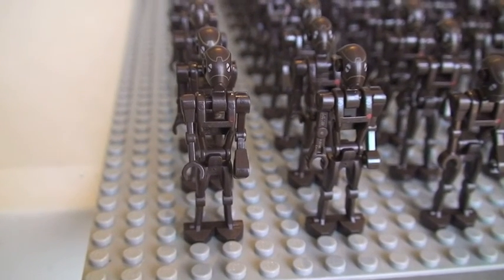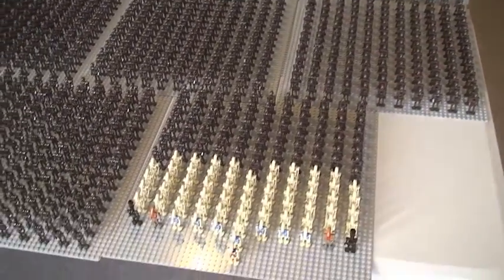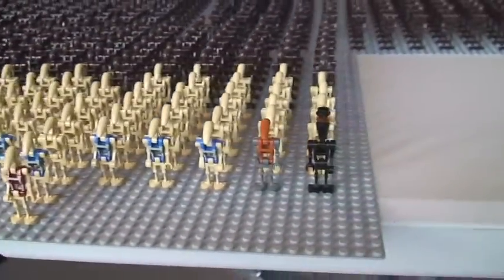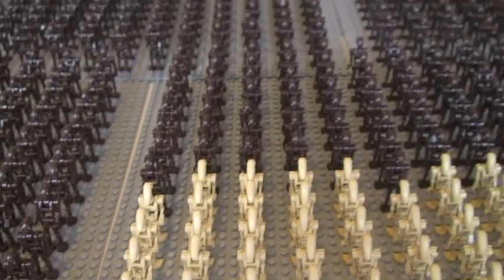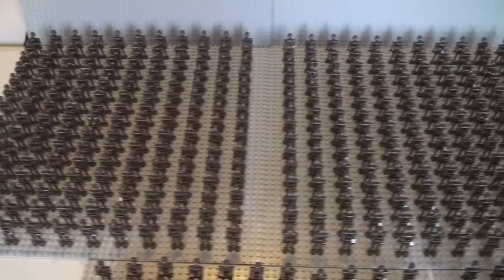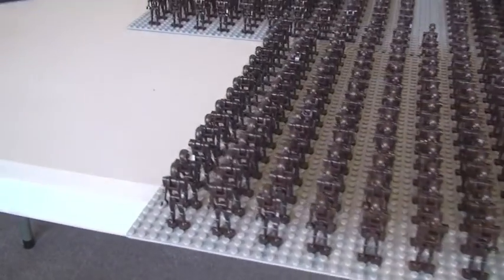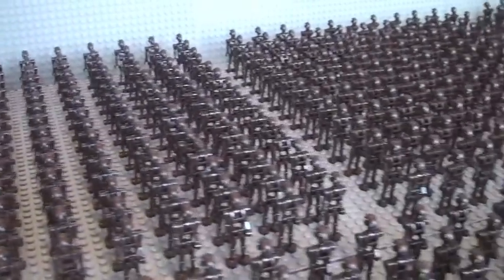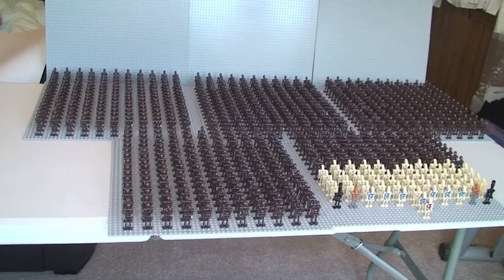LEGO Star Wars Droid Army 2013 - My Huge Droid Army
Hi, welcome to my first every Droid Army.

I hope and plan to expand this Army in the coming weeks, months and years.

Please let me know what you think over in the comments.

Many thanks for your continued support.